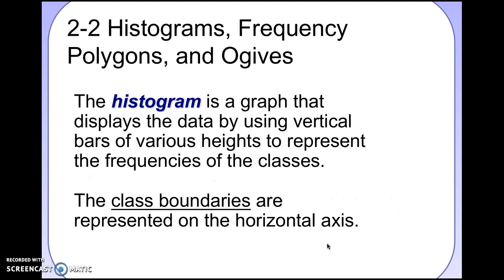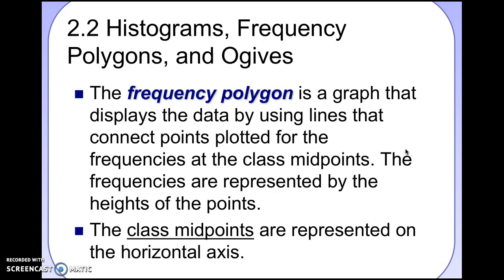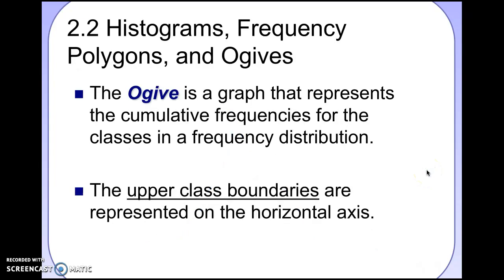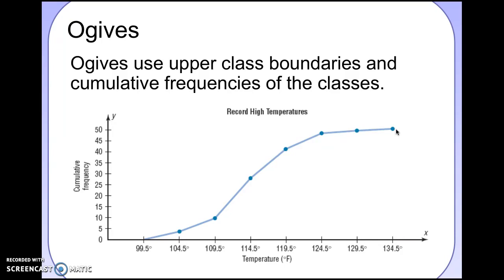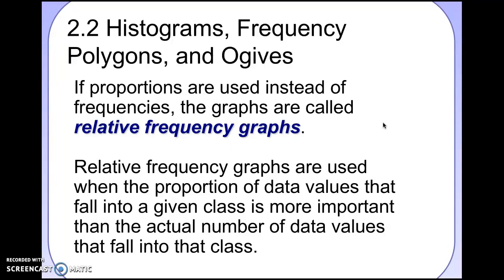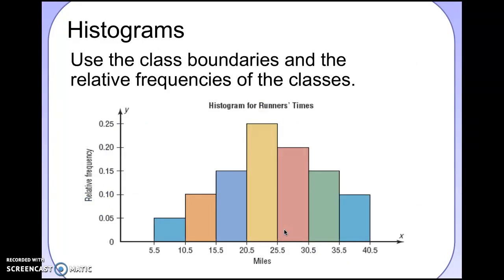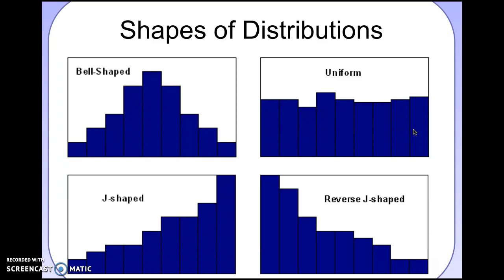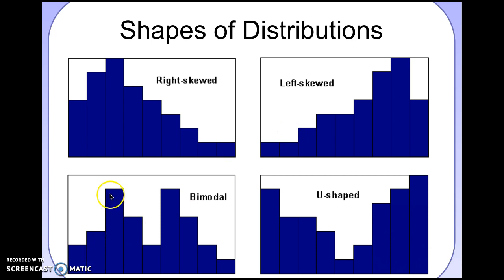Section 2-2 Histograms, Frequency Polygons, Ogives